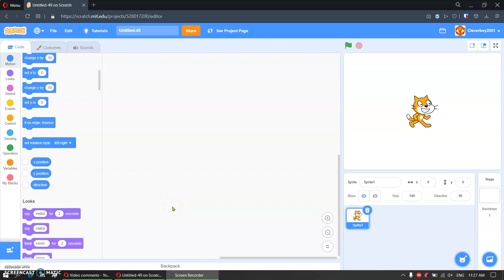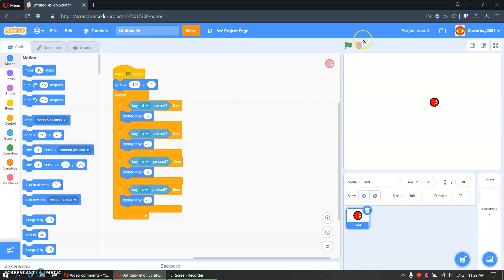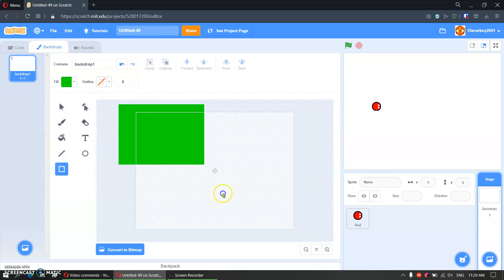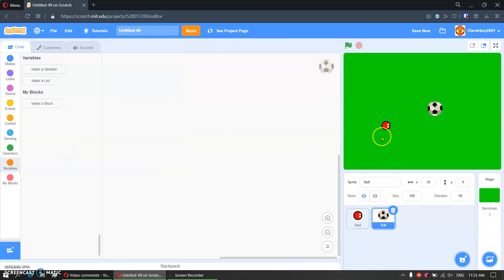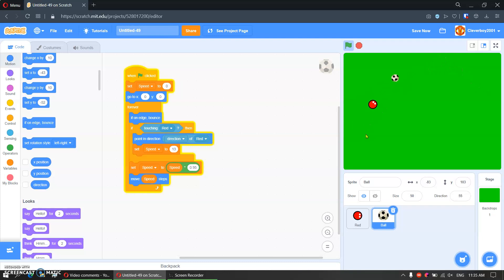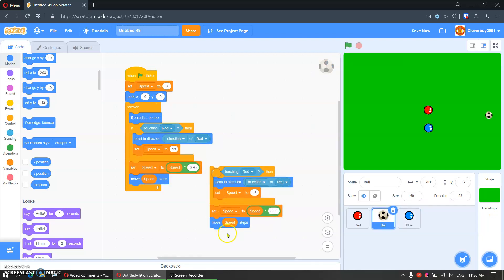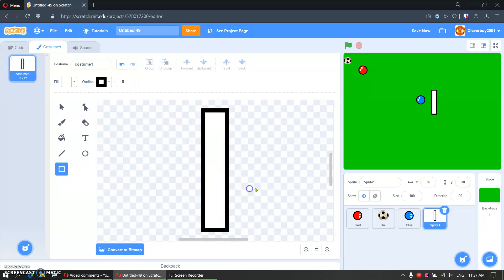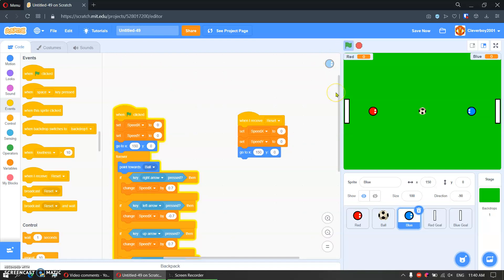Scratch 3.0 Tutorial: How to Make a Football/Soccer Game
This is how to make a football/soccer game using Scratch 3.0